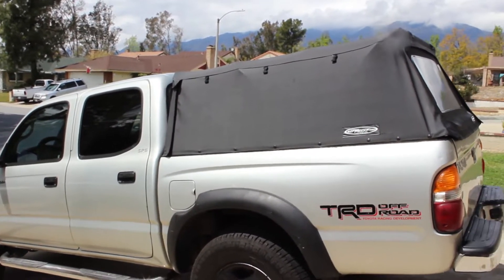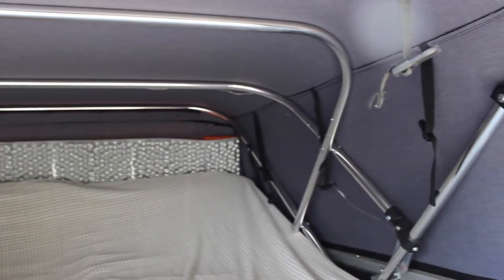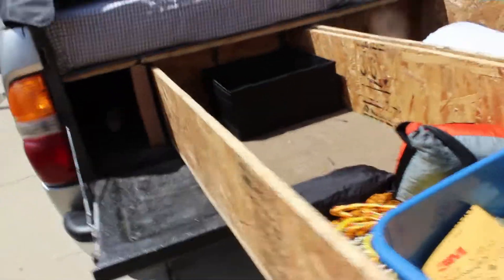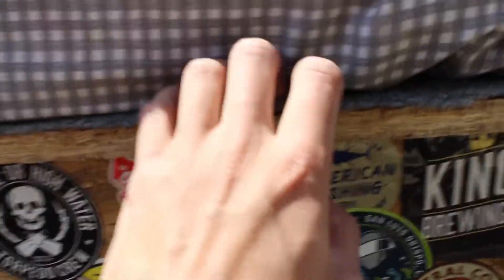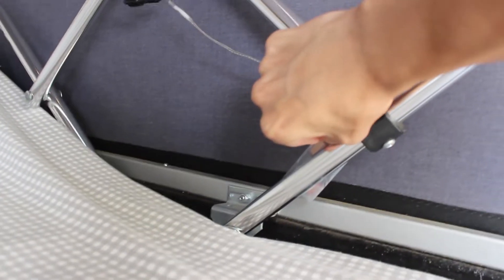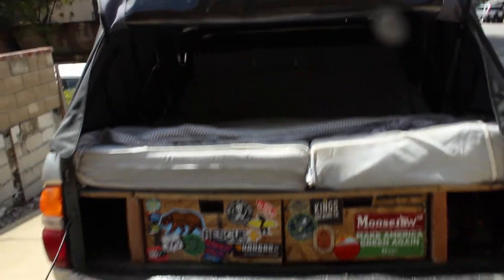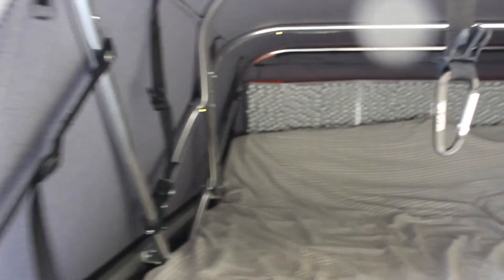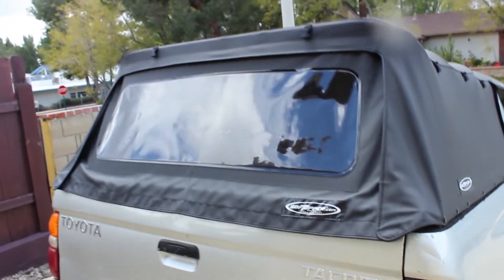Tacoma Truck Camping Setup using a Softopper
Simple truck camping build on a 2004 Toyota Tacoma using a softopper instead of a hard shell camper.